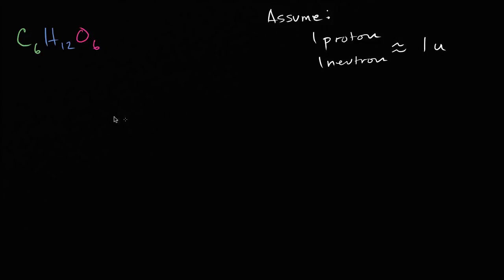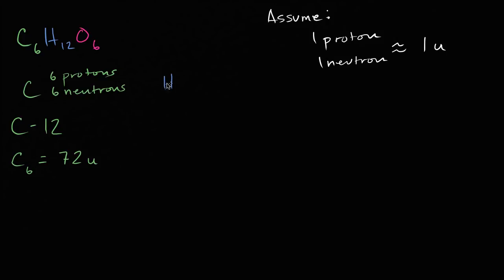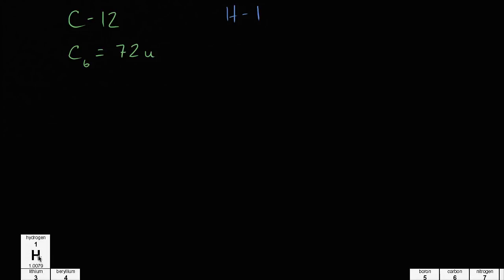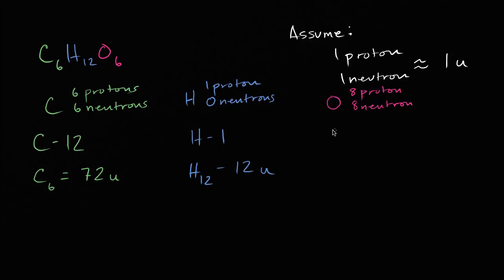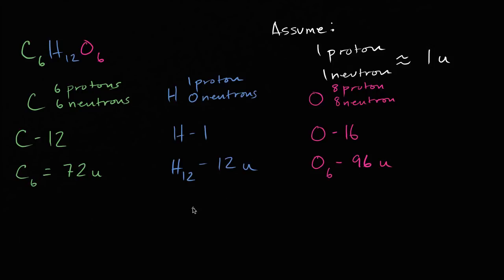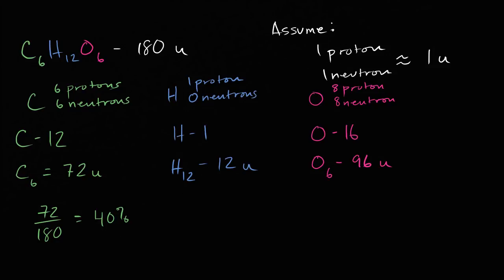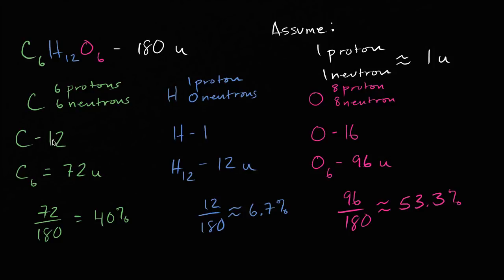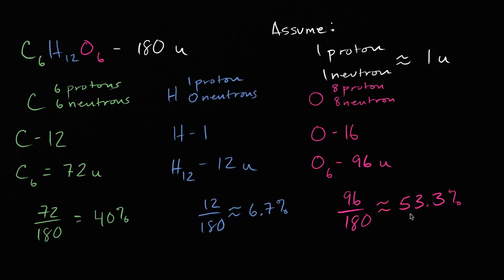Molecular mass percentage | Chemical reactions and stoichiometry | Chemistry | Khan Academy